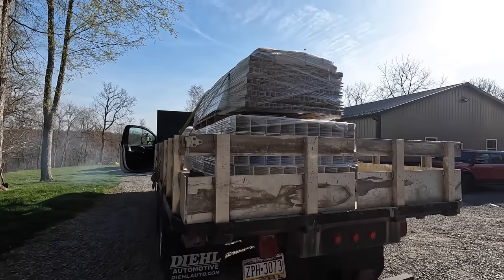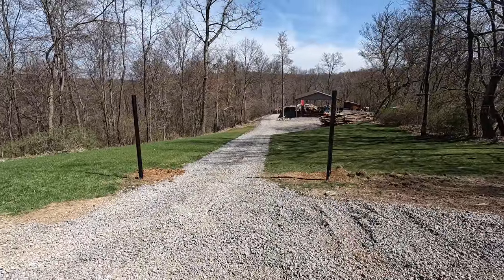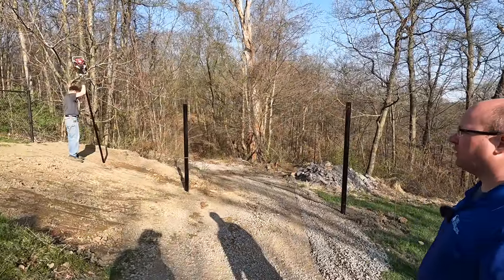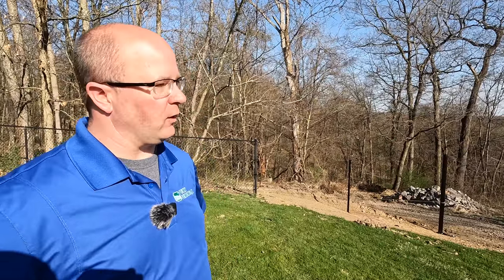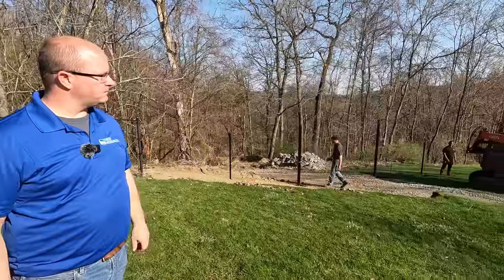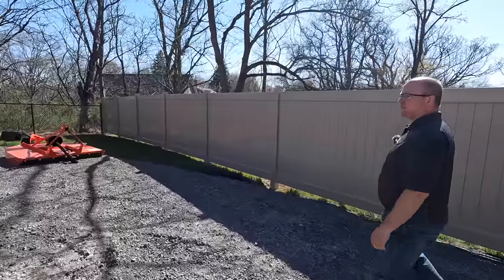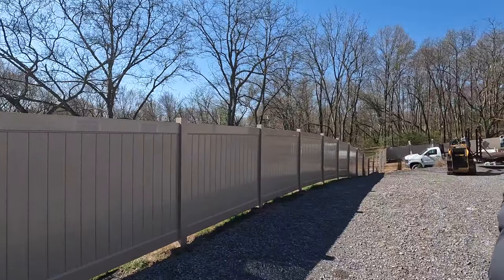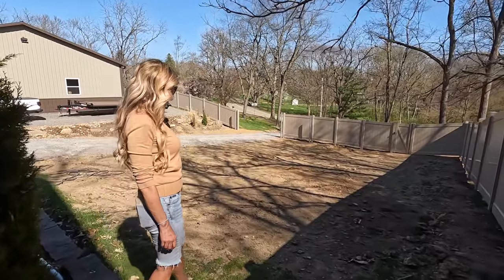Security and Privacy, New Fence Install Start to Finish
Busy couple days here! Got the new Privacy and Security Fence Installed By Penn Fencing, We are very pleased with the Privacy fence and the Chain Link. Great Company to work with.

Woodmizer LT50 Sawmill
Polaris Sportstman 850 4 wheeler